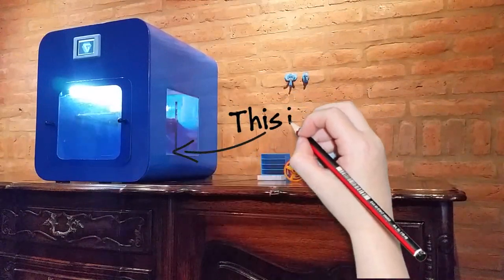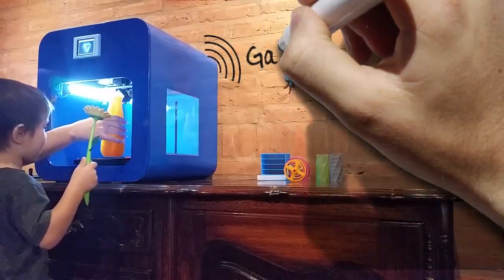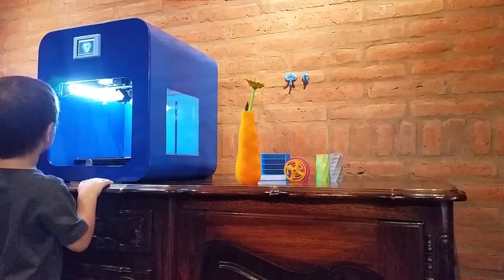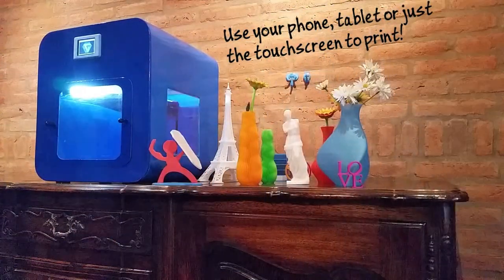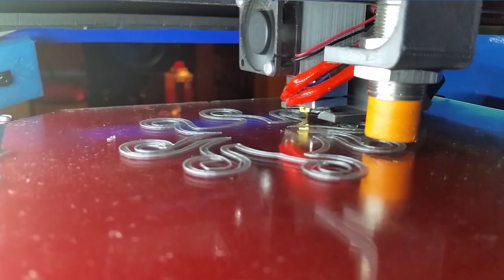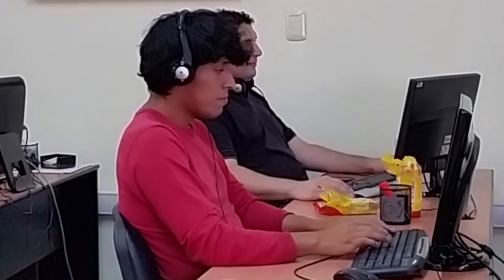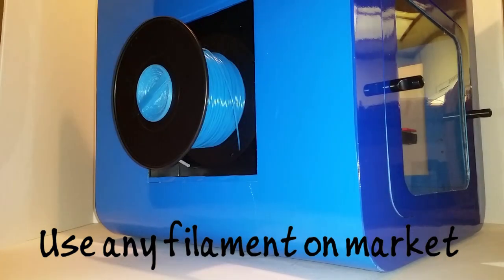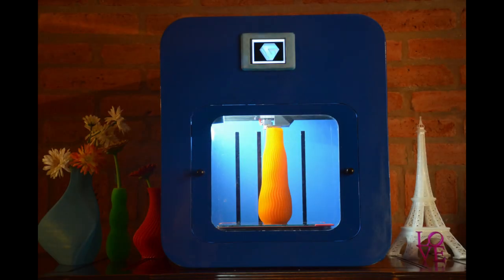Gala 3d Printer - Kickstarter campaign preview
As makers we use 3D printers in our everyday work, as fathers & mothers we tried to transfer to our kids the passion for make things, and introduce them into 3D printing world. Many friends, colleagues and relatives ask us everyday which 3D printer is the best to buy... and the answer is not easy, most of 3D printers are impossible to use for common people, others are impossible to buy due to the cost. We seen new 3D printers in the market everyday, they promised to be cheap, reliable and high quality printers, the truth is that, most of them needs to be assembled by you, print just tiny objects, print at pour quality (when they print), need an expert to operate it, impossible to calibrate or just all of this together!

That's why we created Gala!!!

We now ask for your help to spread te word, please share, share & share!!!

for more info!